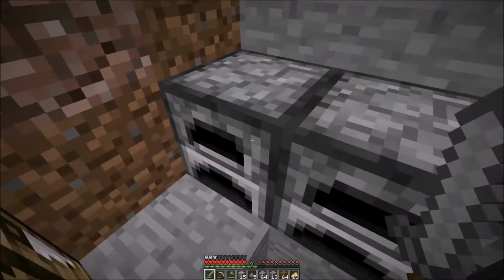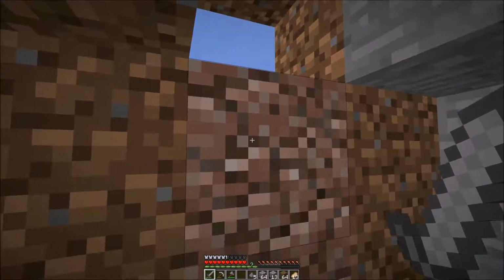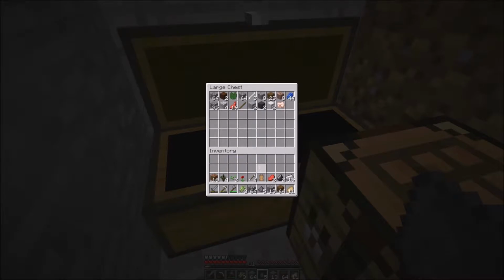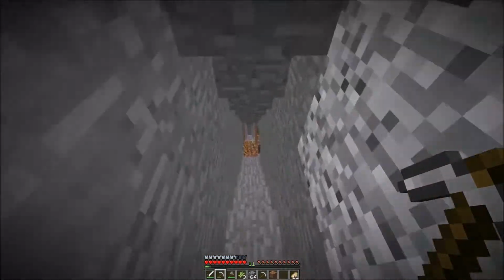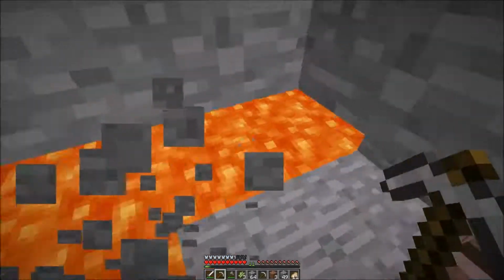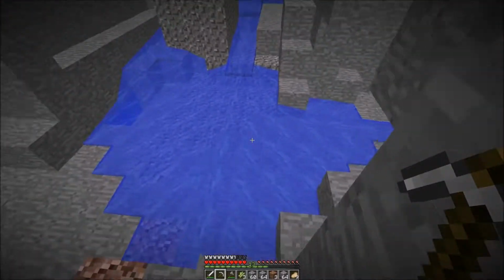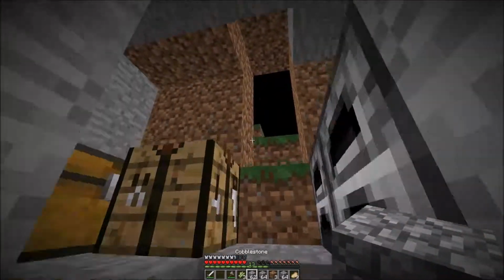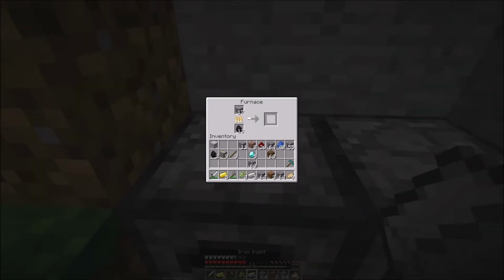Minecraft Vanilla Survival Episode 2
This is an awesome new vanilla Minecraft survival series. I am super excited for this series, and i hope you all are as well.

Stalk me!